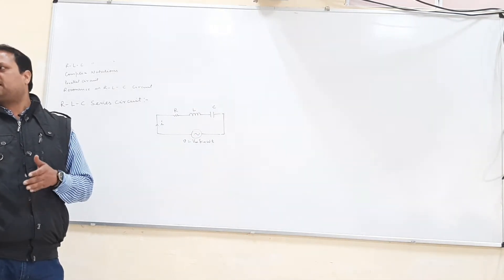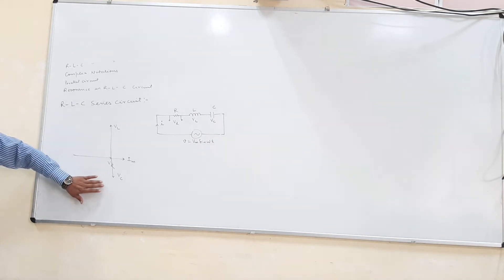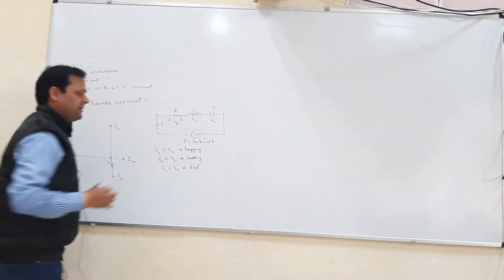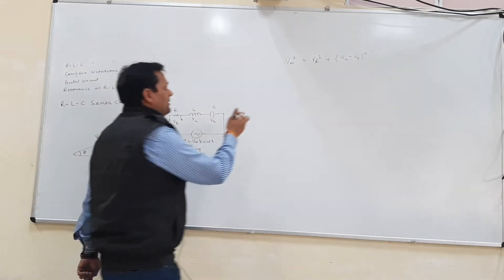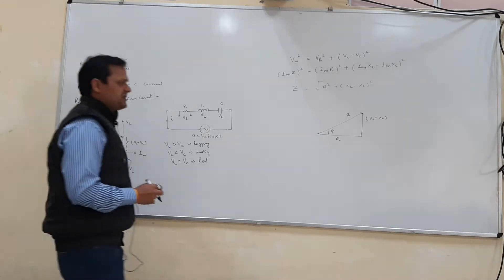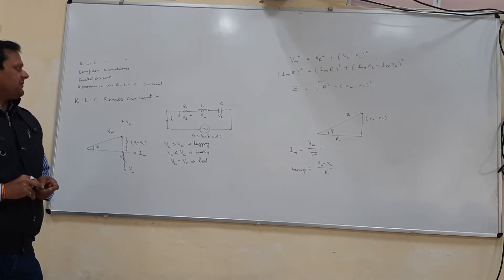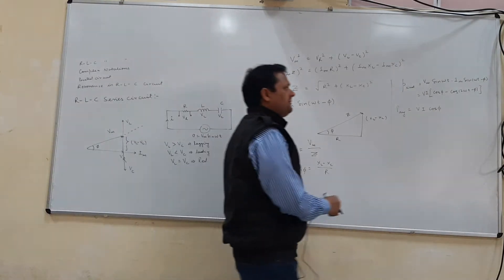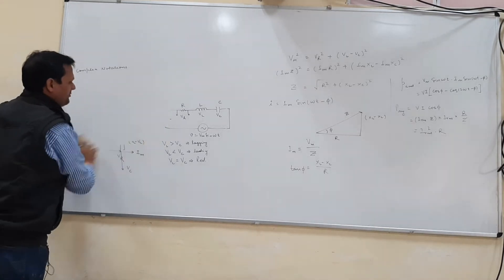2.7 R-L-C Series Ciruit | Complex Notations || AC Circuits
This is explanantion of R-L-C series circuit and Complex Notations ...